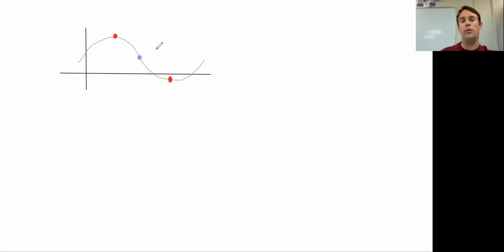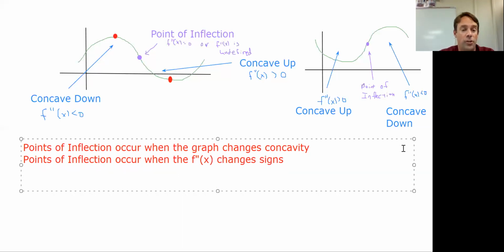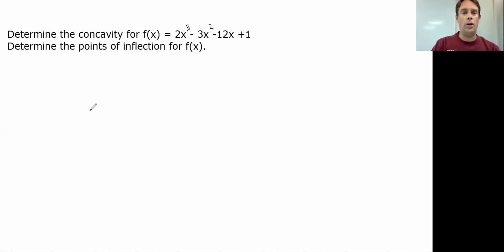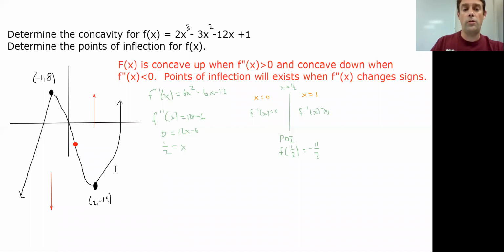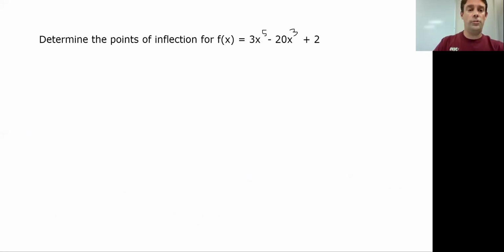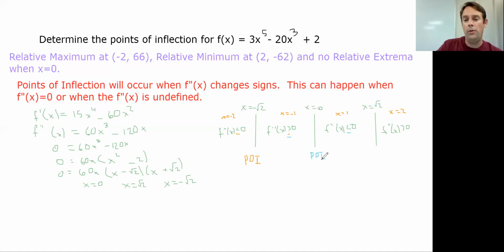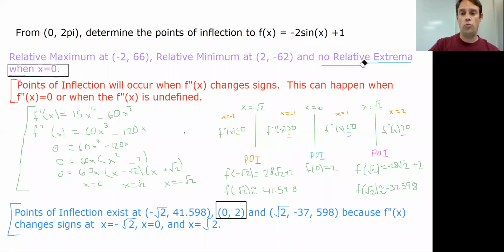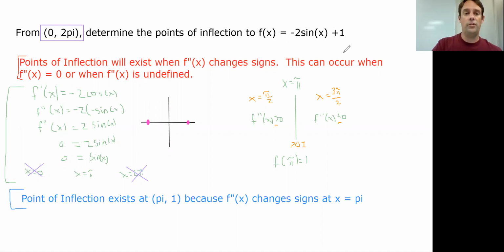AP Calculus AB: Section 3.4A (Concavity and Points of Inflection)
Students will learn how the second derivative relates to the concavity of the function and points of inflections.  Students will compare the graph of a function, the graph of its first derivative and the graph of its second derivative.  Students will apply the second derivative to determine the concavity of a function and to locate points of inflection.